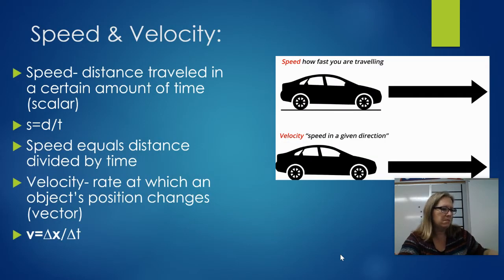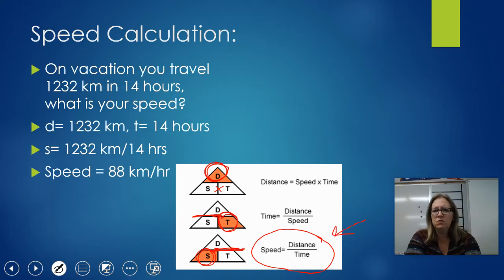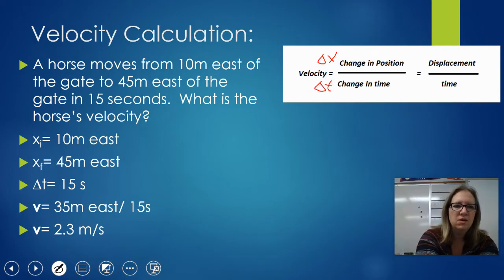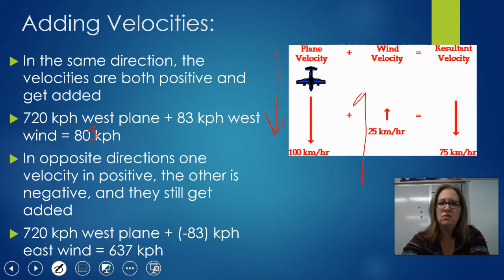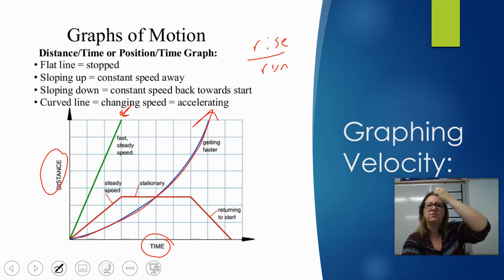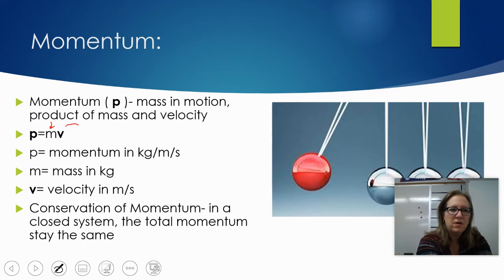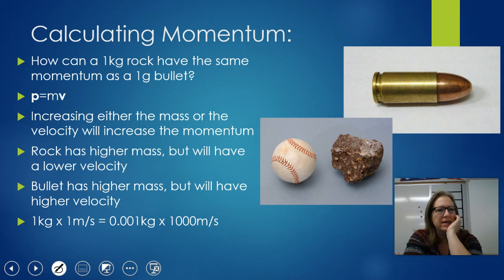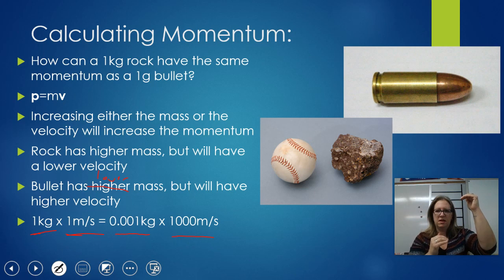8th Chapter 11B